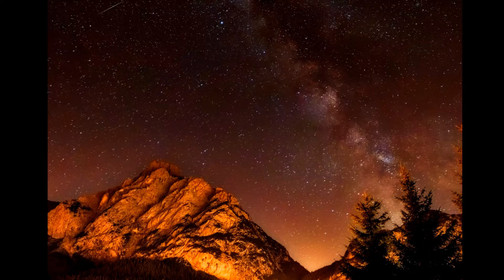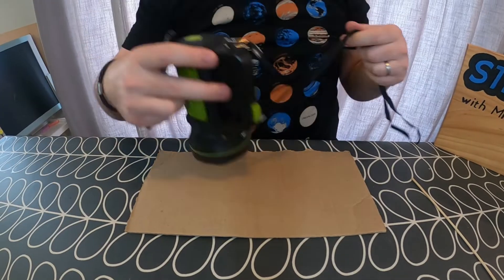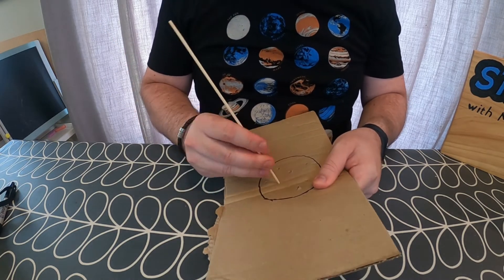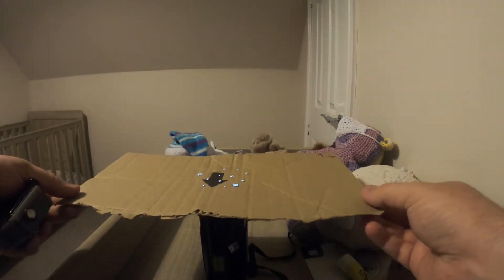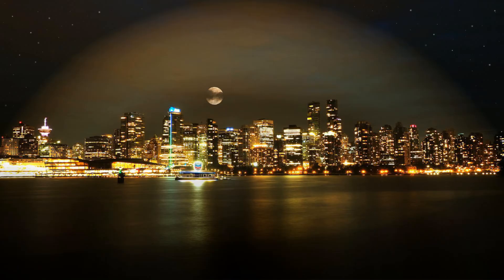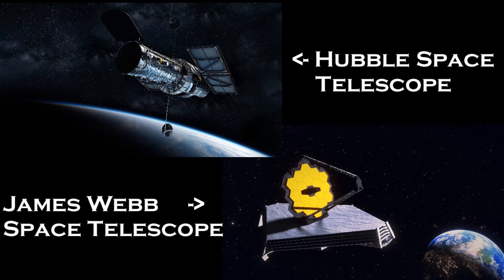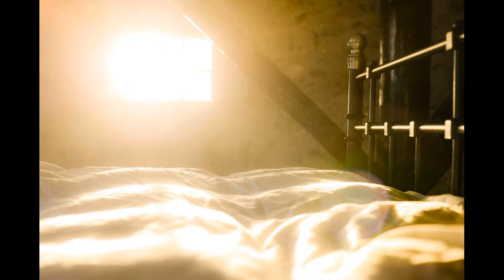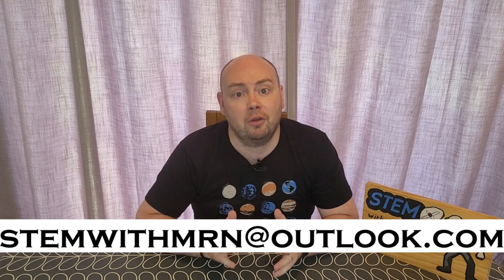Stargazing & Light Pollution: STEM education activity for kids / pupils / adults / parents / teacher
People watch the stars for different reasons, whether it's relaxation, a hobby or for their work. However, people who live in the city see less stars than people who live in the countryside, despite looking up at the same sky. Why is this? What can astronomers do about it? What is light pollution? Find out with this simple, fun STEM activity which explores these questions and provides the answers.